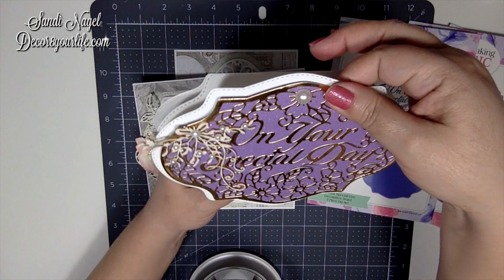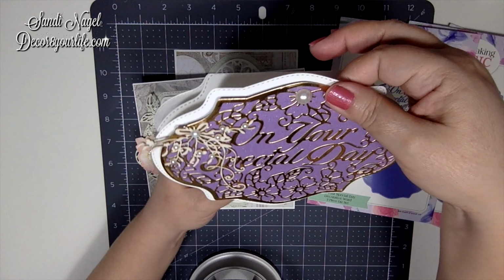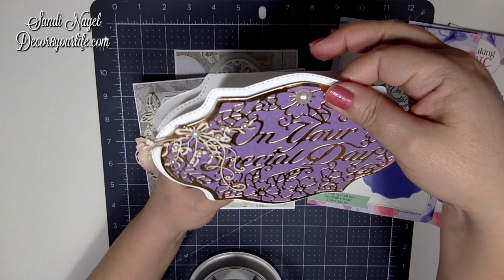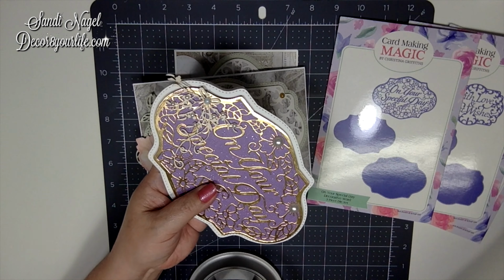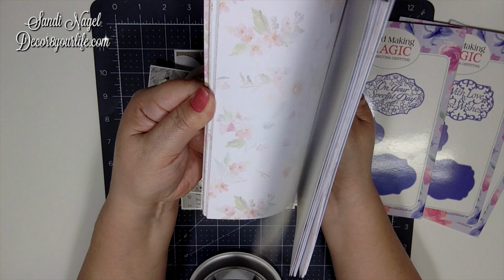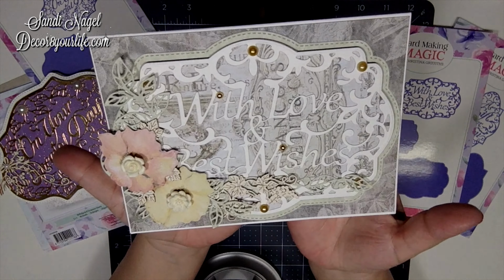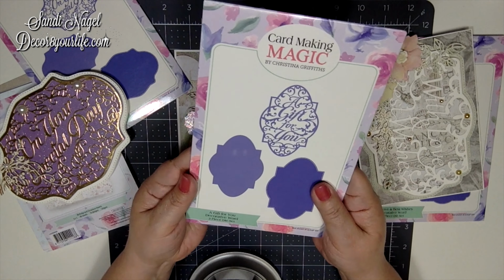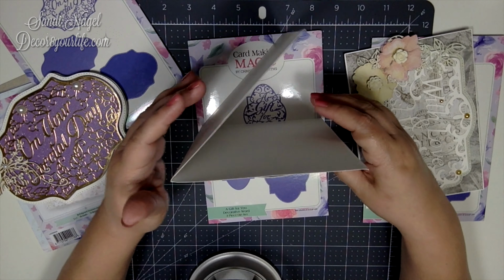DIY Card Making Ideas - Sentiment Cards with NEW Dies from Christina Griffiths Card Making Magic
CARD MAKING IDEAS - Today I'm sharing some sentiment cards that I made with some NEW dies from Card Making Magic by Christina Griffiths. Now available at Craftstash!
🧵LIST OF NEW CHRISTINA GRIFFITHS DIES🧵
CARD MAKING MAGIC GEOMETRIC DECORATIVE CORNERS (THE ONE WITH THE CROSS)

My NEW Microphone! It's a Yeti!

💙DESIGN TEAM CREDITS:💙
Craft World® 2020
Craft Stash® 2020
Spellbinders® 2020
Graphic 45® Brand Ambassador 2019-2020
Spellbinders® 2019
Polkadoodles 2019